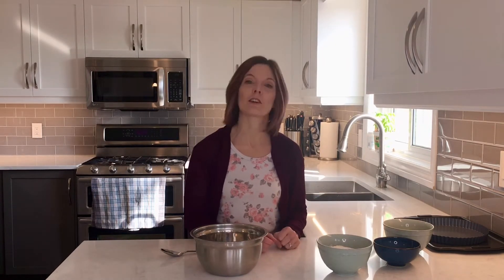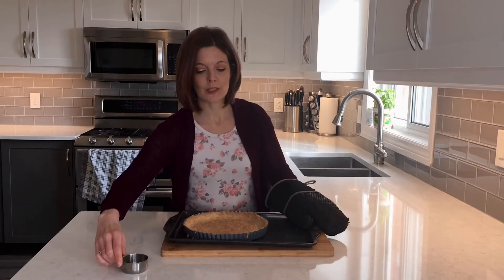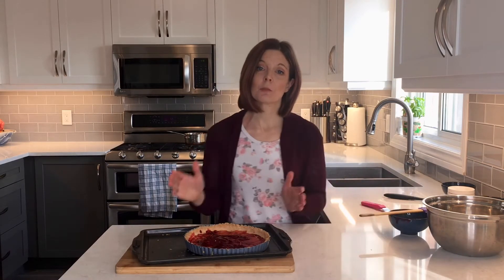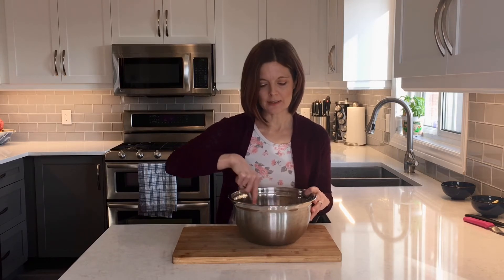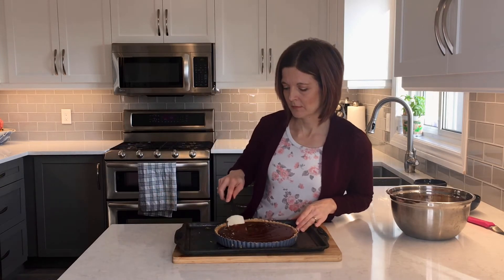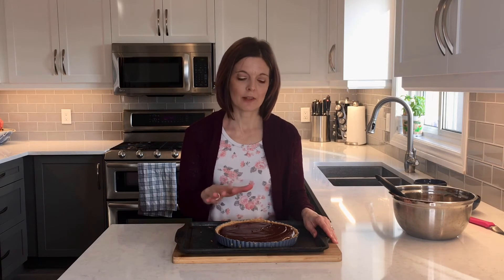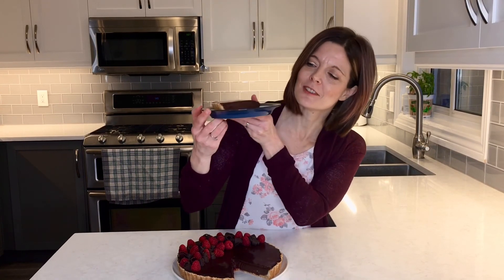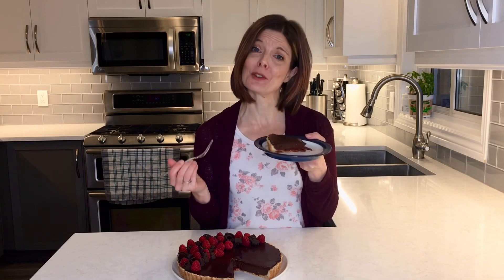Raspberry Chocolate Ganache Tart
The flavor of this silky chocolate tart is brightened up with a layer of raspberry jam over the crust and the addition of some freeze-dried raspberry powder to the chocolate ganache. It's such a luscious, fresh take on the chocolate ganache tart and it's easy to make!